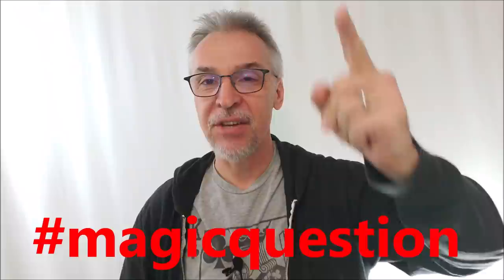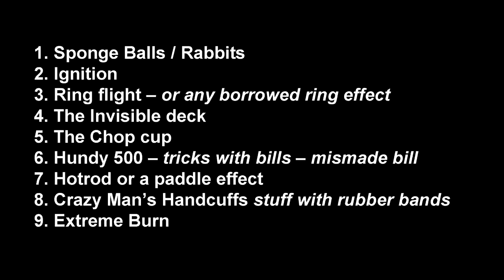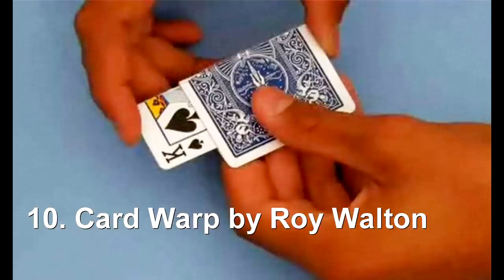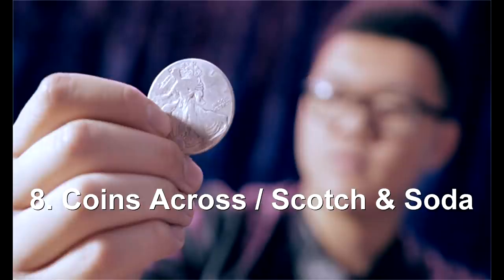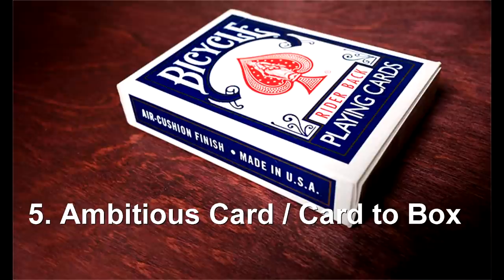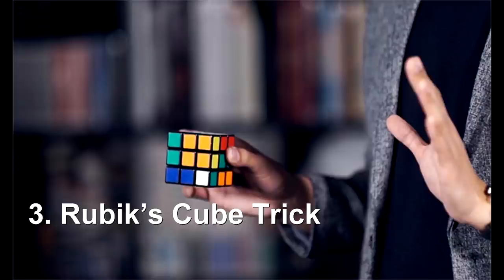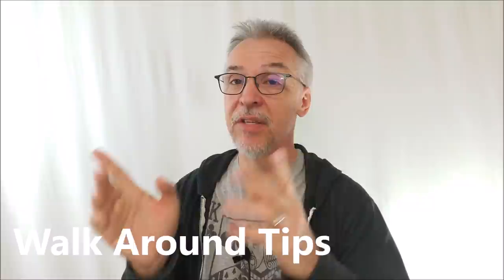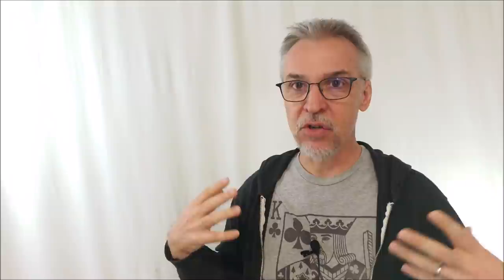Magic Question - Top 10 Walk Around Magic Tricks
00:00 Intro
02:05 Nine Honorable Mentions
03:58 Card Warp
04:20 Biddle Trick
04:50 3 Card Monte (BONUS)
05: 26 Coins Across or Scotch and Soda
06:12 Powerball 60
06:47 Pointless
07:27 Ambitious Card or Card to Box
08:09 Ninja Rings
08:46 Rubiks Cube Magic
09:07 Anniversary Waltz
09:31 Card to Wallet
10:25 Tips and Advice
15:31 Outro
Magic Orthodoxy Opening Title Plate:
Magic Tricks
Best Magic
Easy Magic
Learn Magic